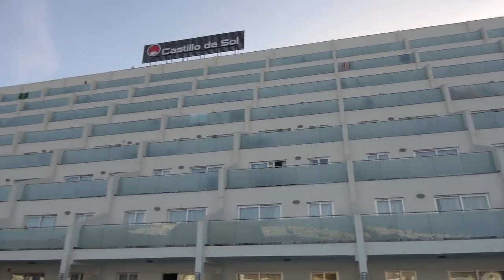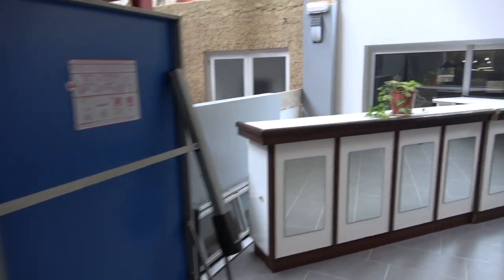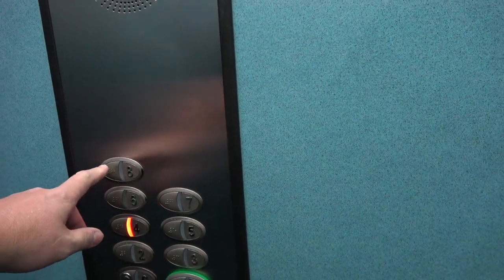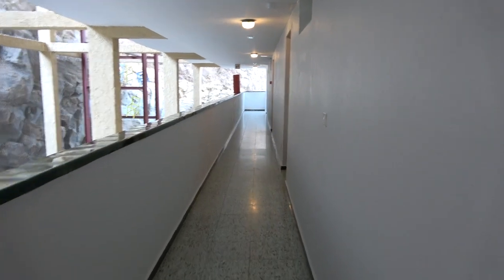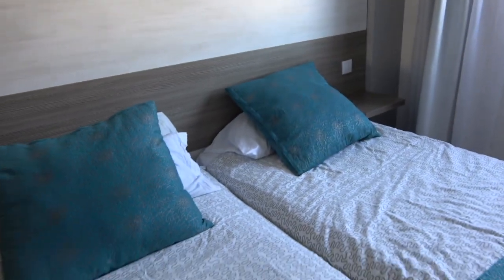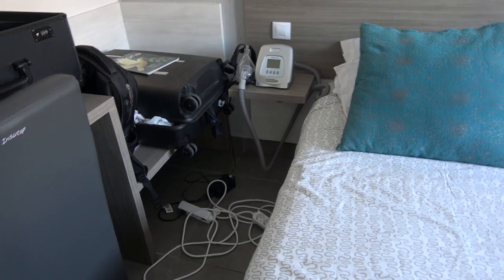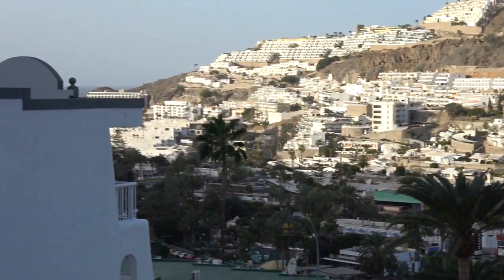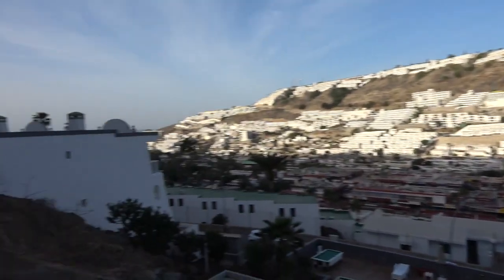CASTILLO DE SOL PUERTO RICO "GRAN CANARIA"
Review of the hotel Castillio de sol